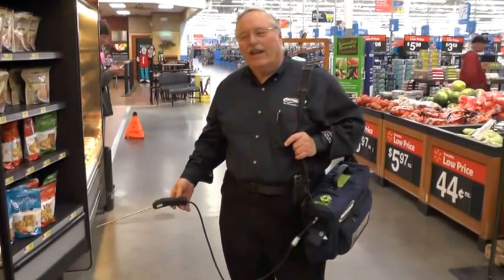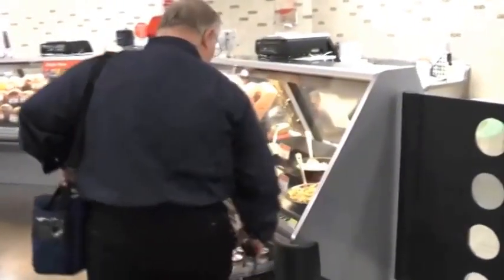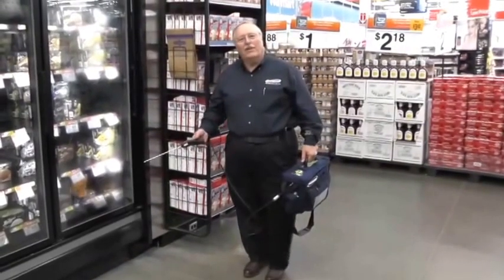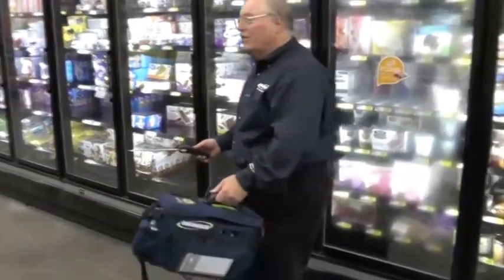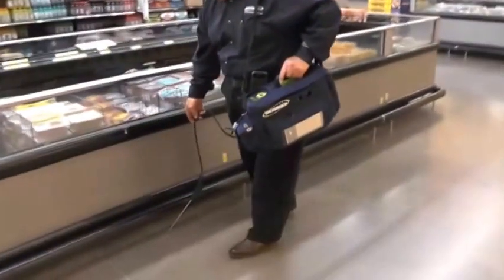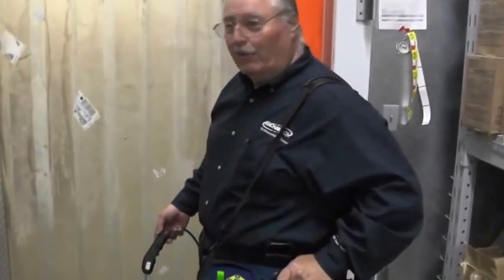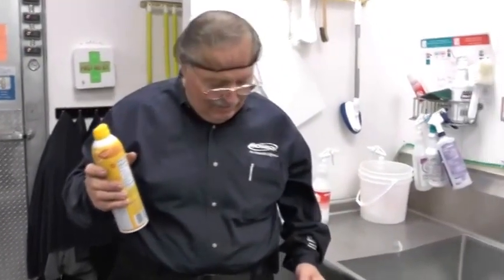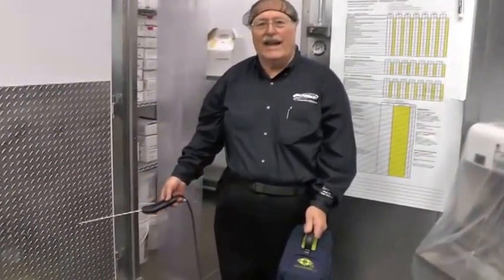Bacharach PAGM User Tip - How to leak check a grocery store - Part 1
Bacharach PAGM leak detecor in action.  This video provides tips on reducing leaks at a grocery store.